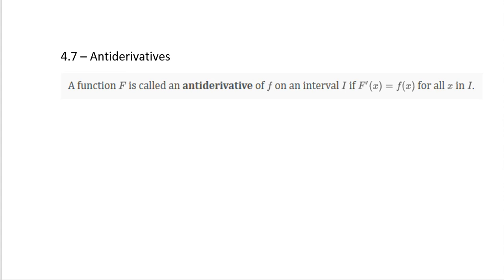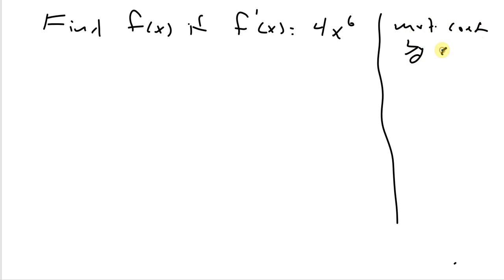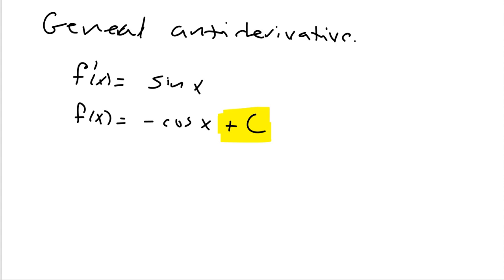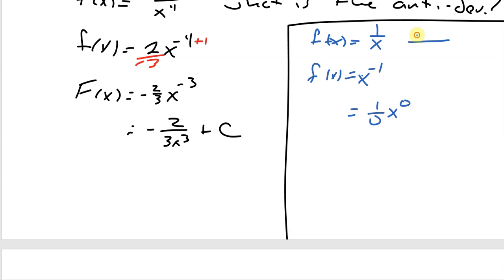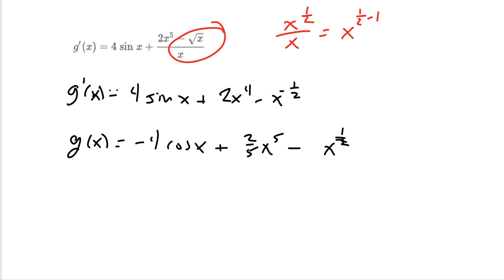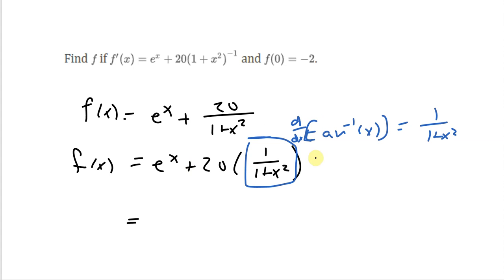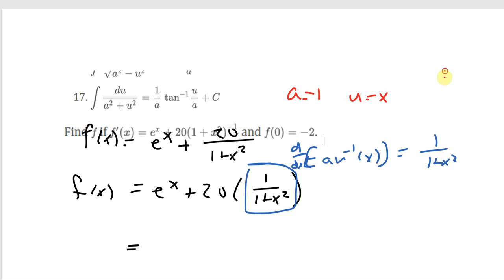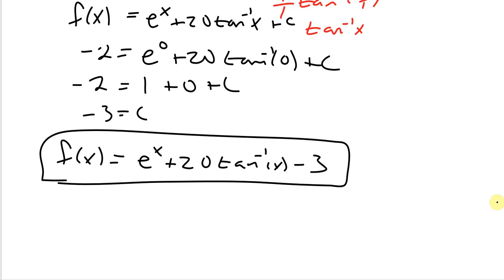mat 234 4 7 antiderivative